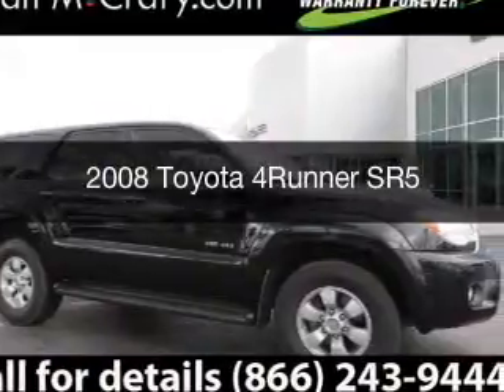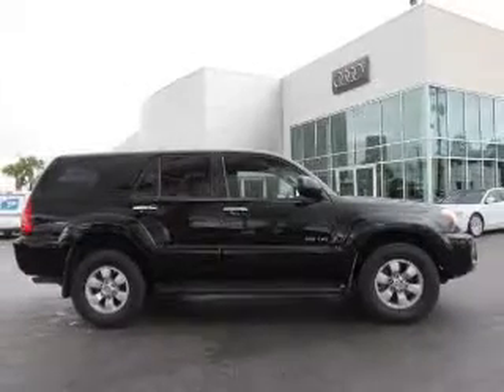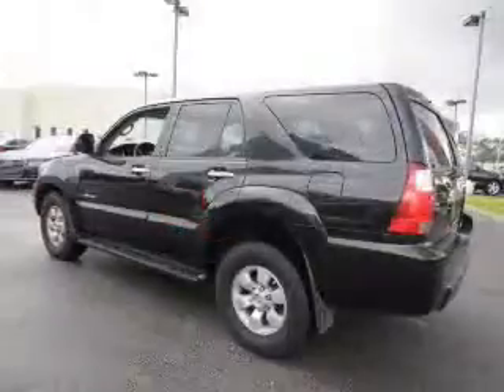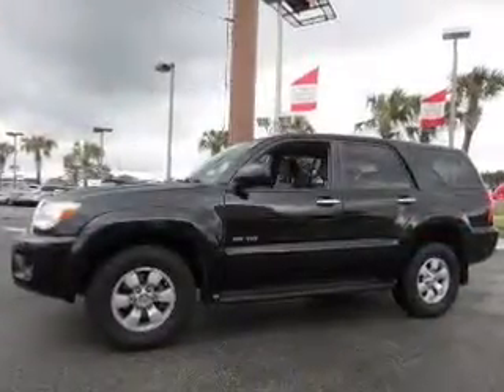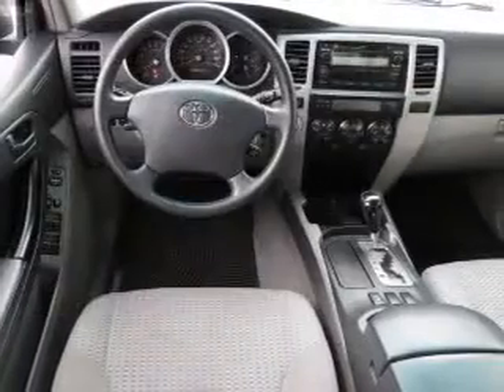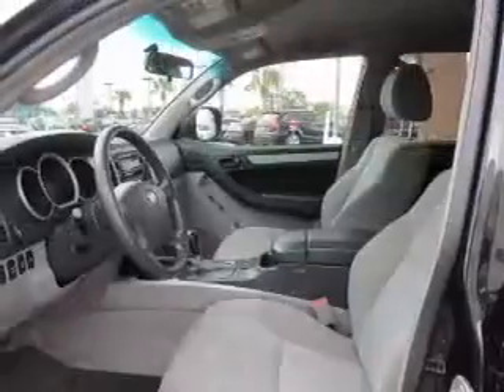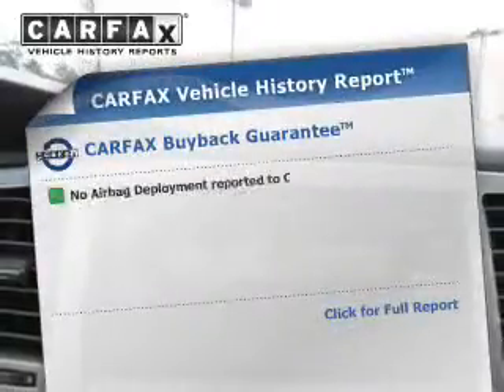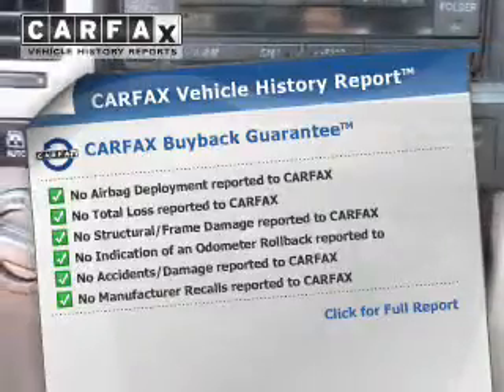2008 Toyota 4Runner - Mobile AL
Year: 2008
Make: Toyota
Model: 4Runner
Trim: SR5
Engine: 4.0 L, 6 cylinder
Transmission:
Color: Blue
Mileage: 85777
Address:
1525 Beltline Hwy